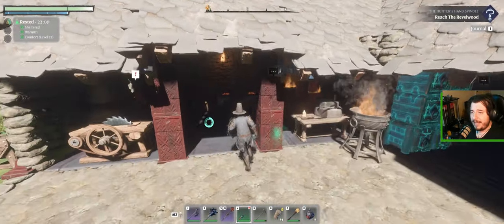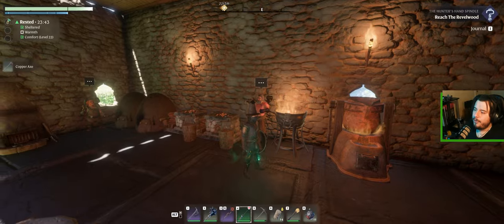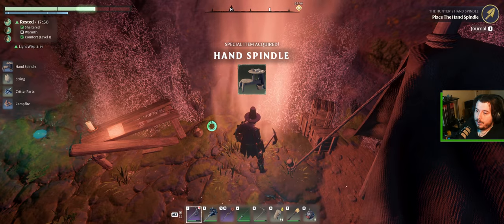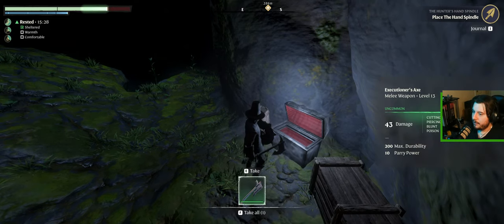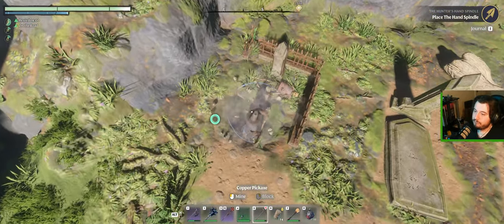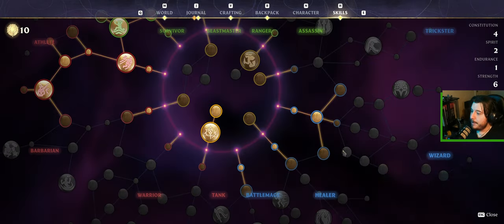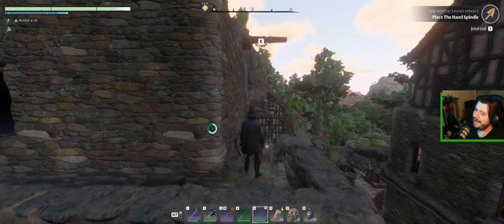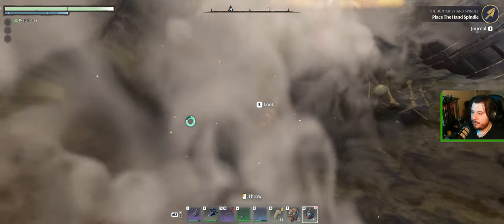Spindle Obtained!! 😎 I defeated her!! :D - Enshrouded - (Ep27)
Welcome to our Let's Play series of Enshrouded! Join us as we dive into this immersive world filled with mystery and danger. Get ready to uncover secrets, face challenges, and embark on an unforgettable adventure. Let's jump in and see what awaits us in the shadows of Enshrouded!